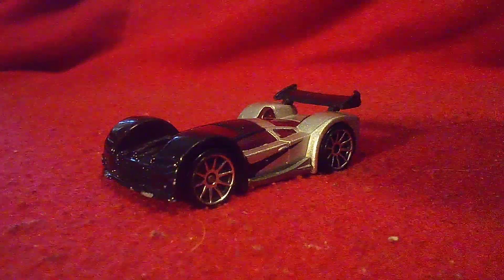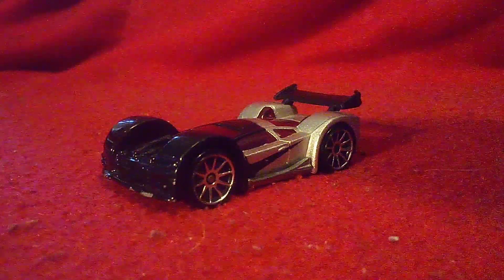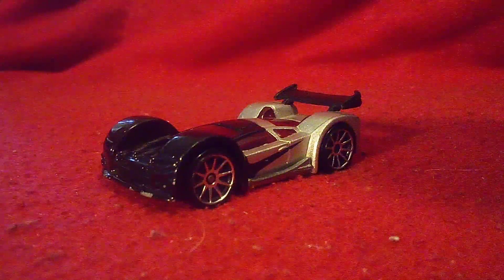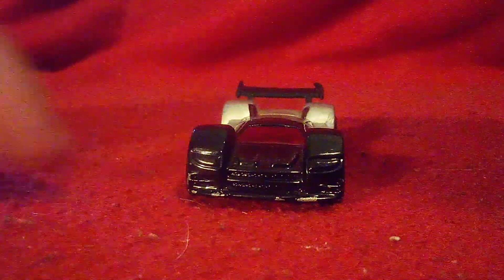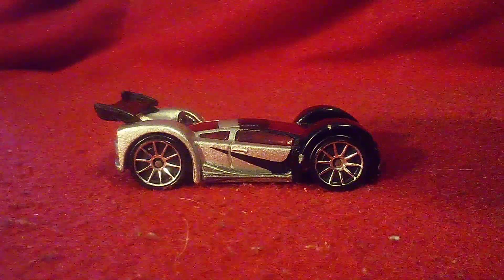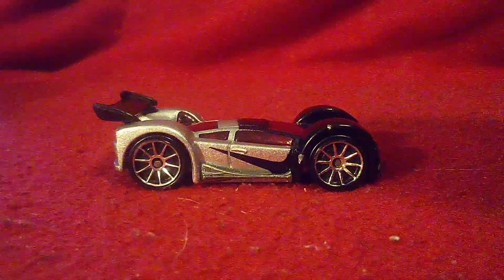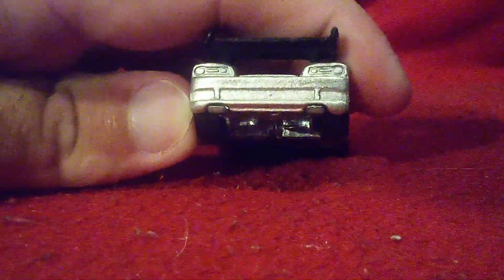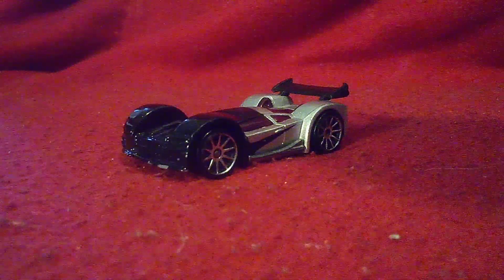Reviewing a new casting from Hot Wheels. It's called Mid Drift. A 2005 original casting.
Just like Curb Side and Low-C GT, Mid Drift is also part of the Drop Tops series.